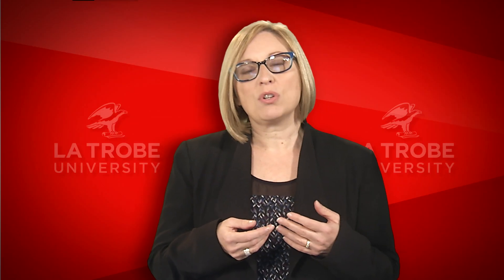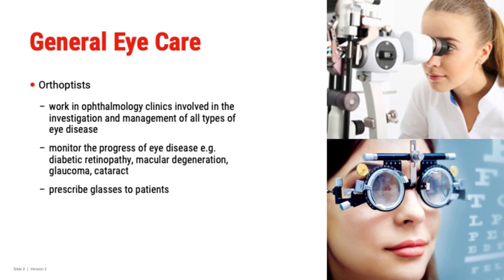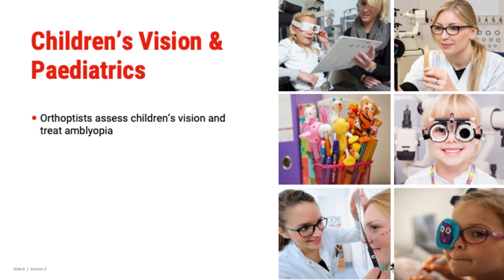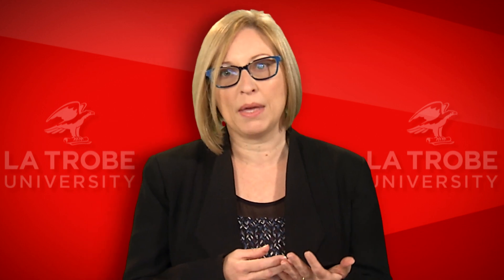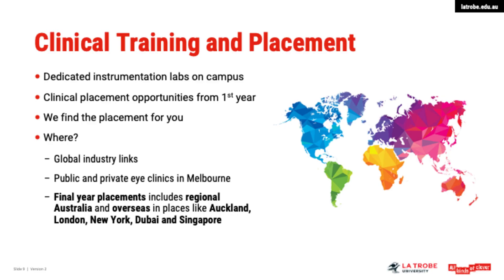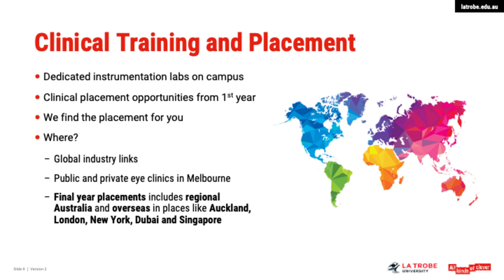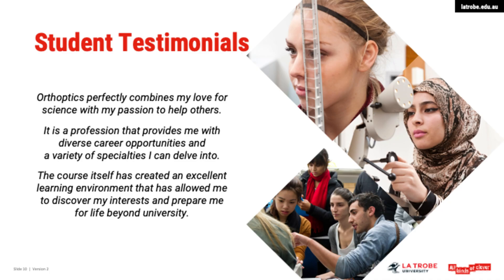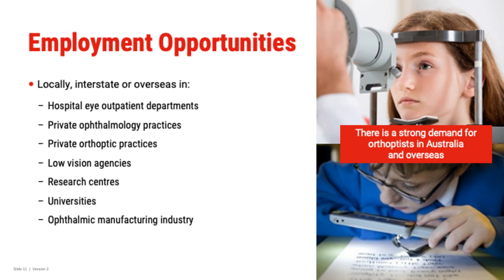Orthoptics at La Trobe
Pursue your vision for a career in orthoptics. At La Trobe, you'll get the knowledge you need to detect, diagnose and manage vision and eye problems in both children and adults – with over 500 hours of clinical experience in hospitals with dedicated eye clinics.